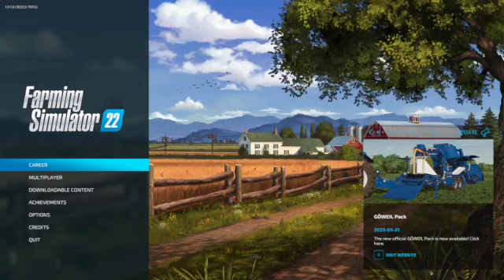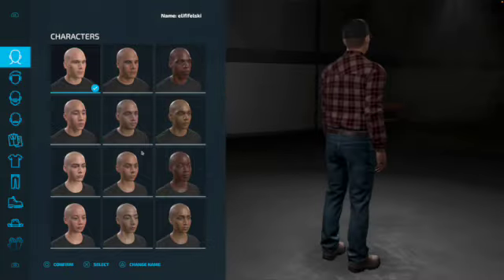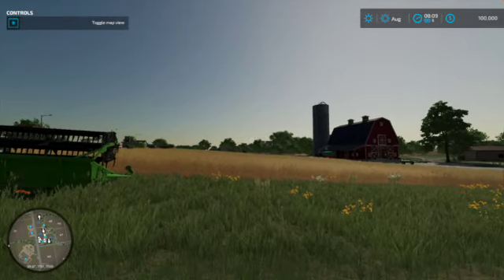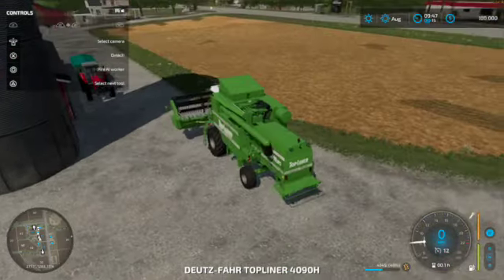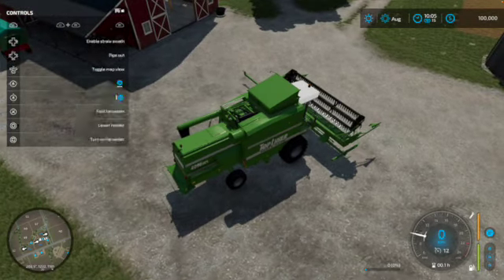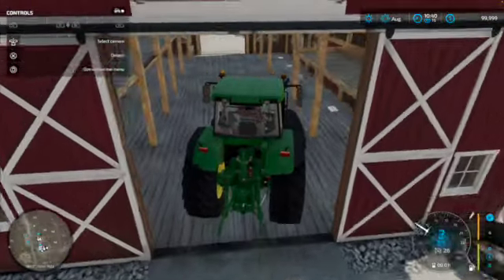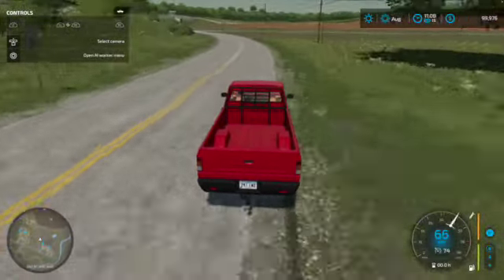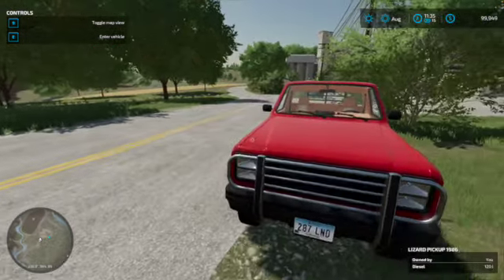Elmcreek lets play 1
In this video we start our first series on Elmcreek.